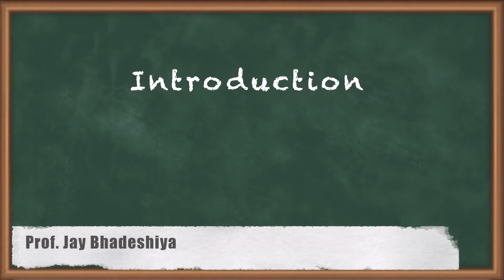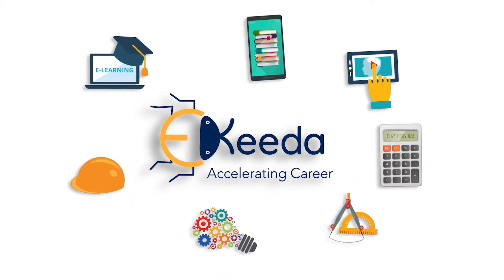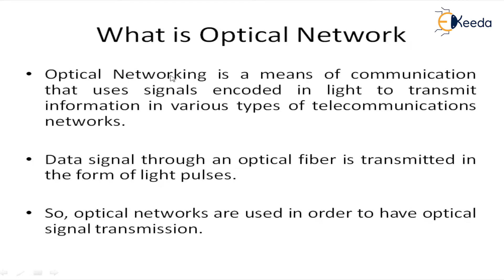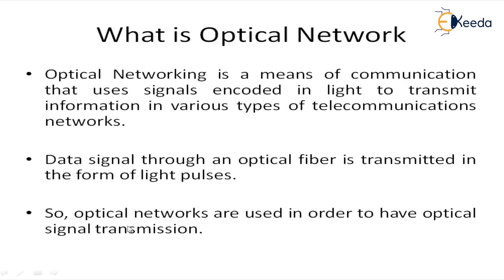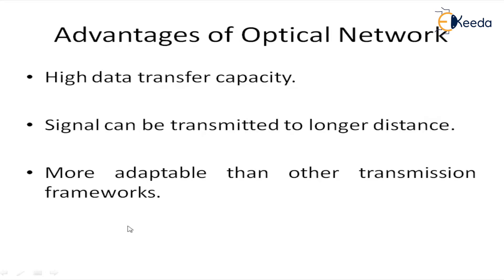Introduction - Introduction to Optical Components and Networks - Optical Networks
Video Name - Introduction

Chapter - Introduction to Optical Components and Networks

Happy Learning!